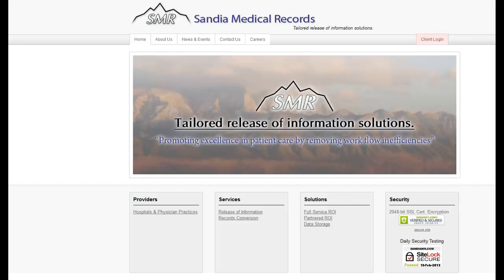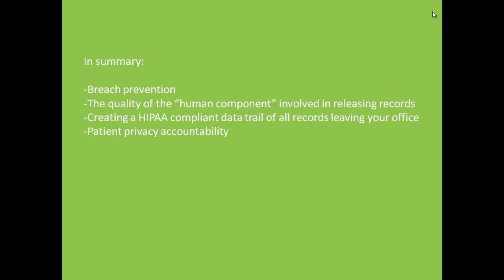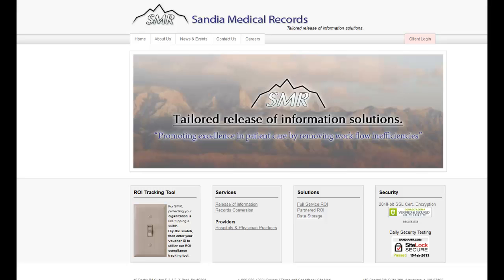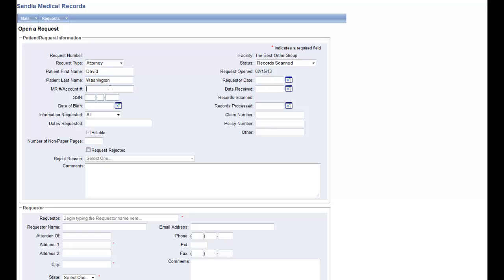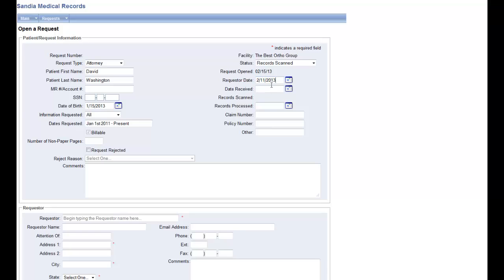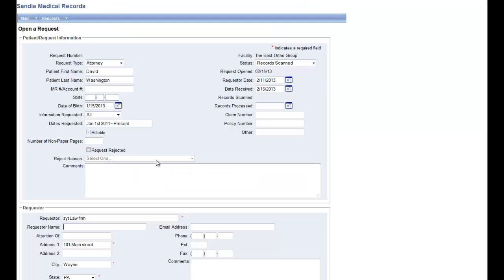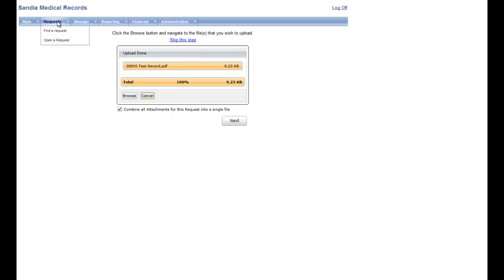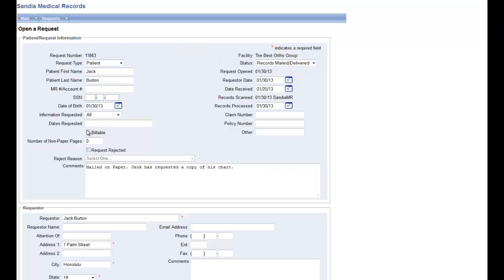SMR - Sandia Medical Records Release of Information Platform Demo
Patrick Nolan SMRs VP of Business Development walks us through SMRs courtesy release of information software. And talks about the importance of adhering to best practices when releasing medical records.